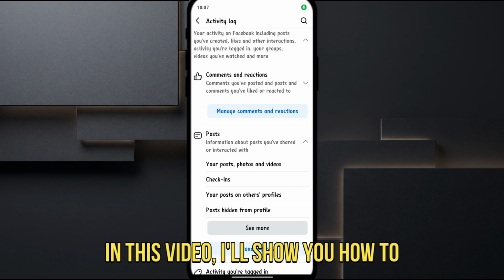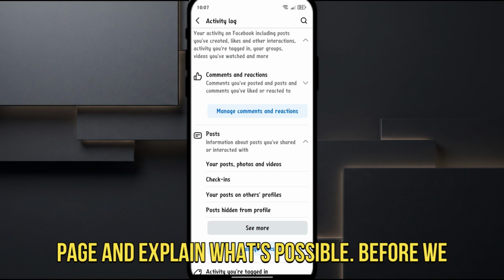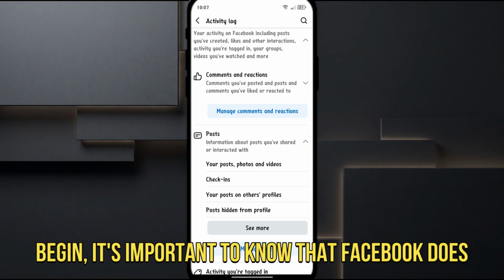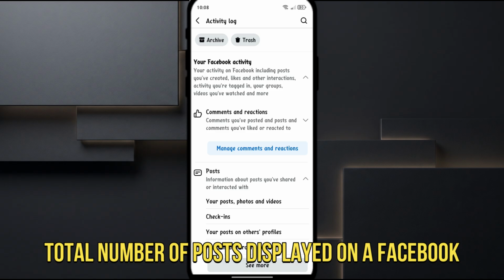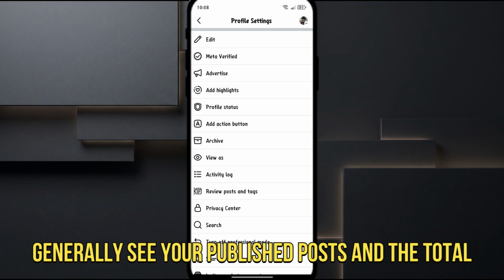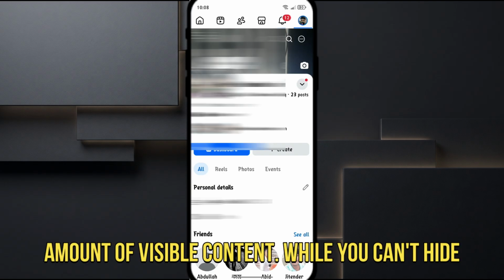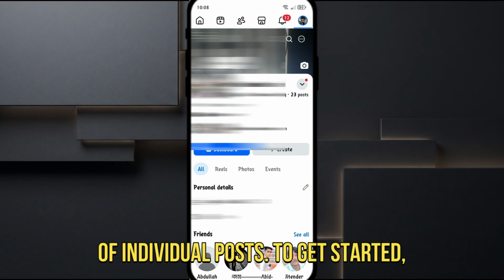How to Hide Number of Posts on Facebook Page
How to Hide Number of Posts on Facebook Page shows you whether it's possible to hide the post count on your Facebook Page and what privacy or page settings are available. Learn how to manage your Facebook Page appearance, adjust visibility settings, and understand the limitations of Meta's current features in 2026.